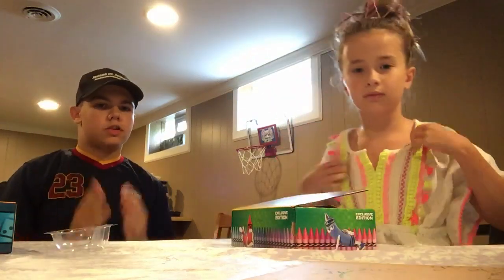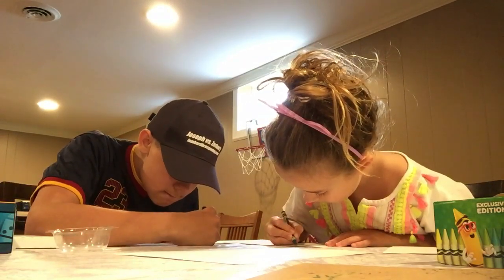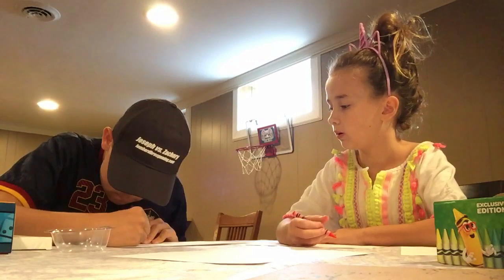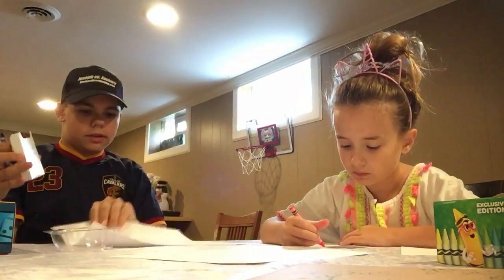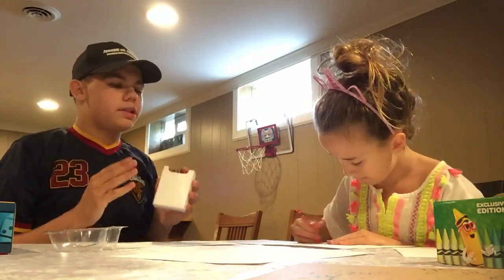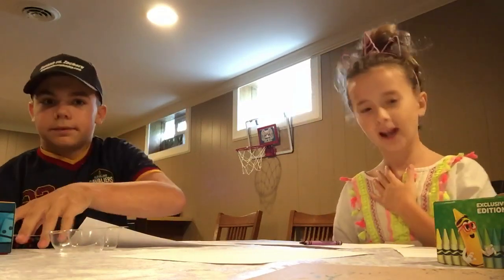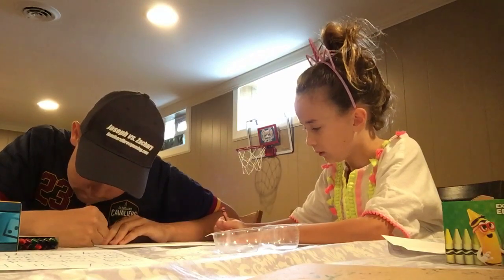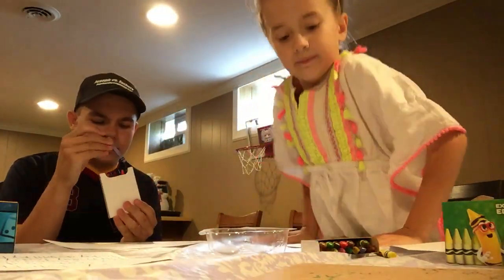Me and my little Sister Maddie are Makeing Paper Birthday Cards For my Puppy Dog Name Teak Today.